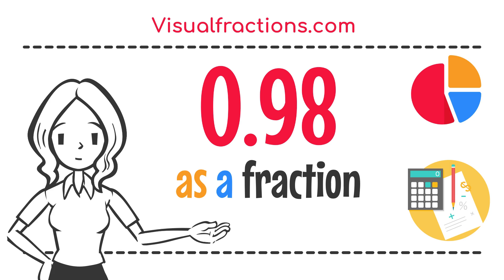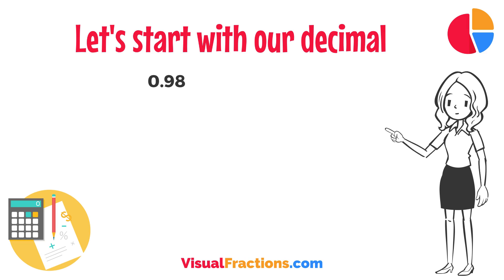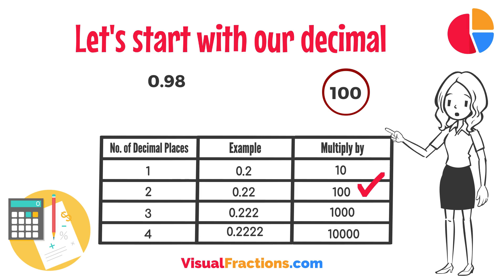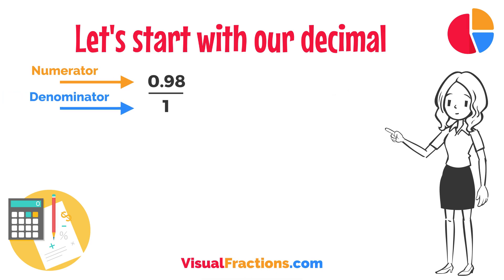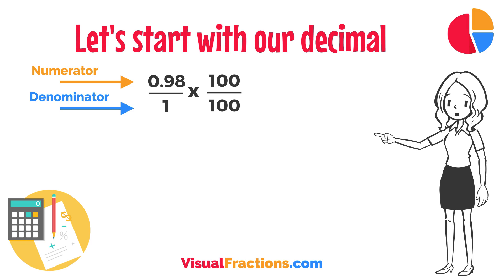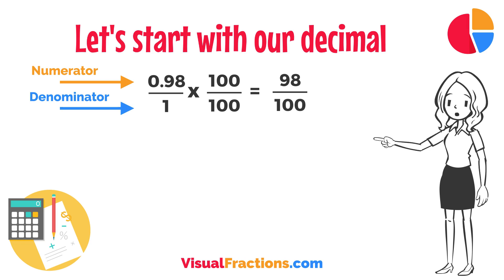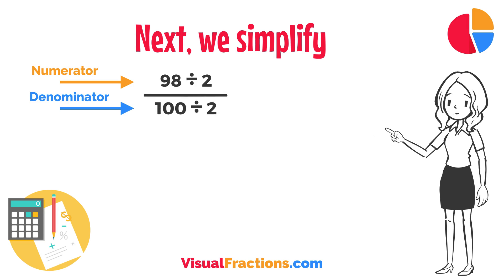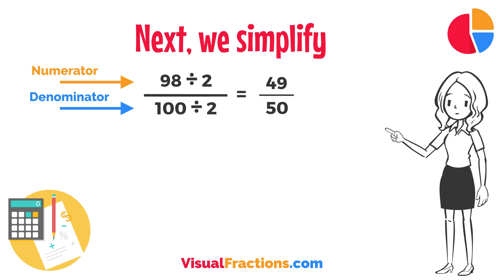What is 0.98 as a Fraction?